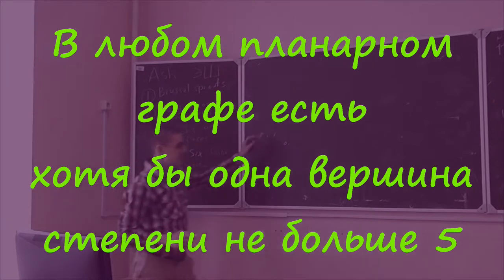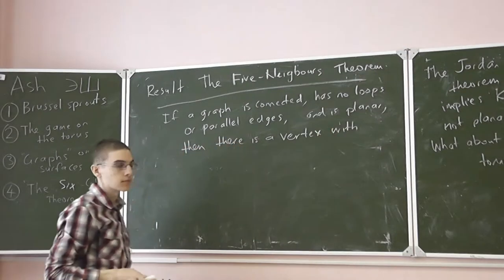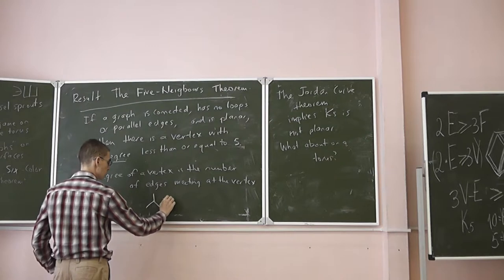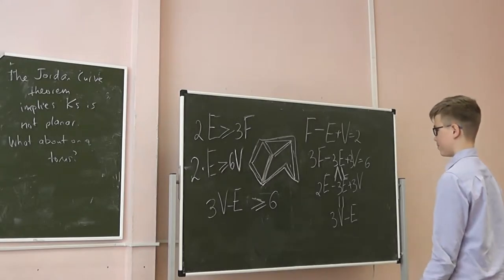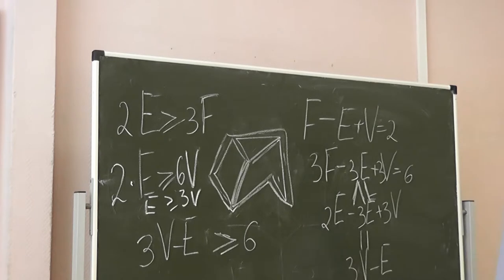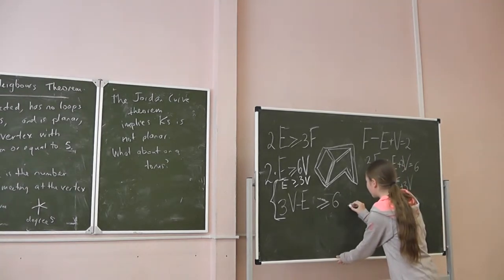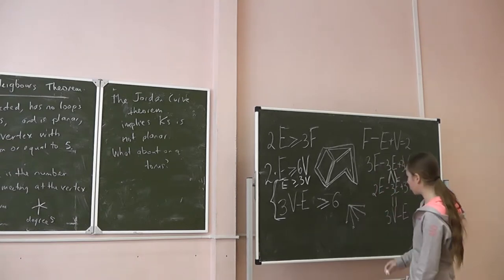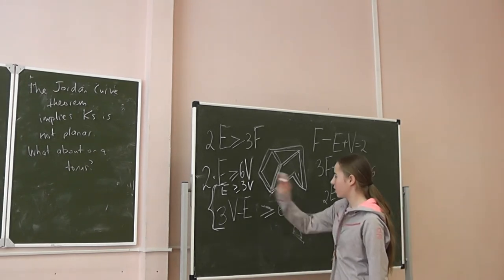37 Вершина степени не более чем 5